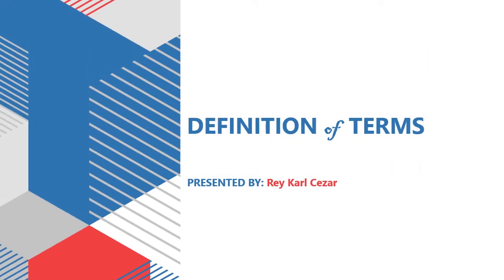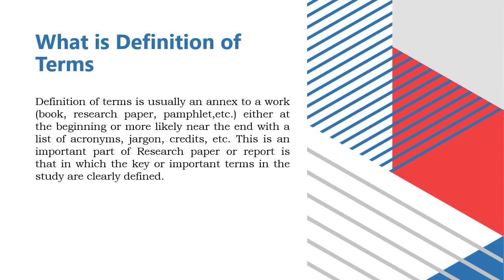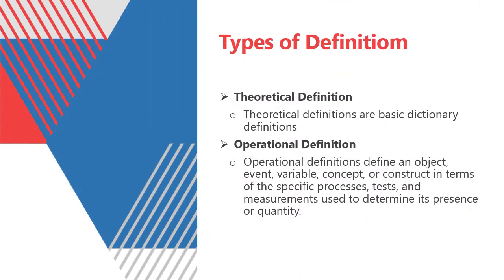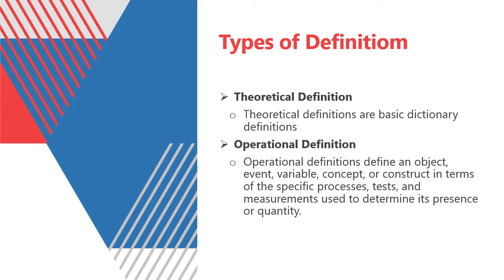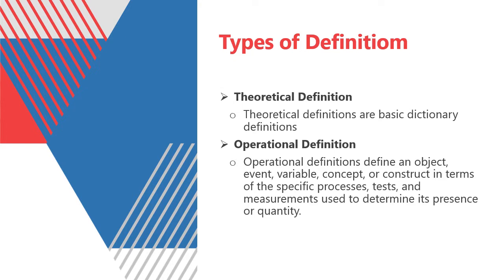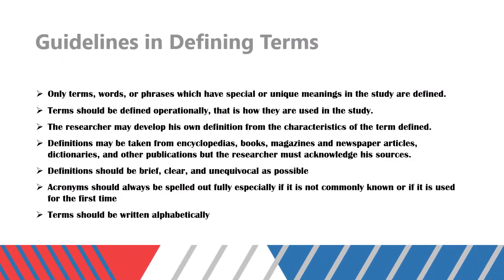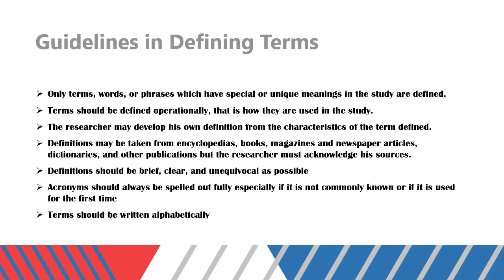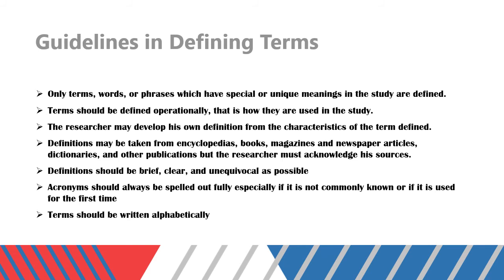Operational Definition of Terms